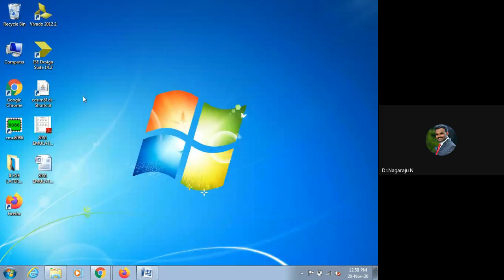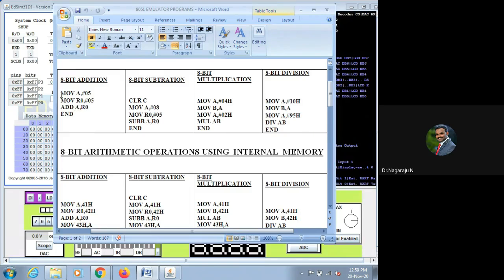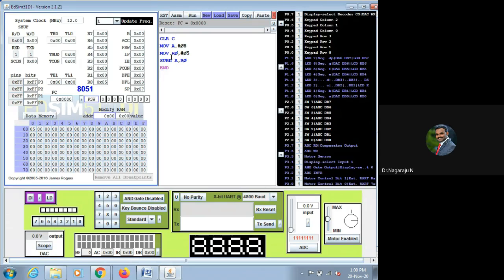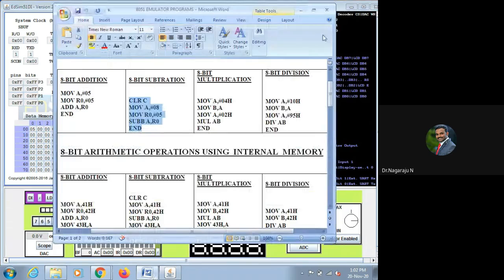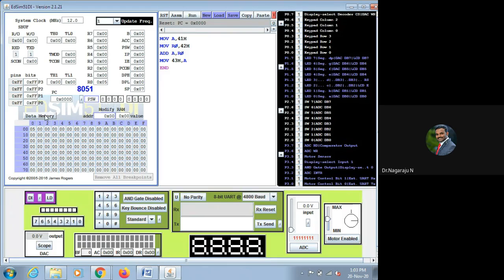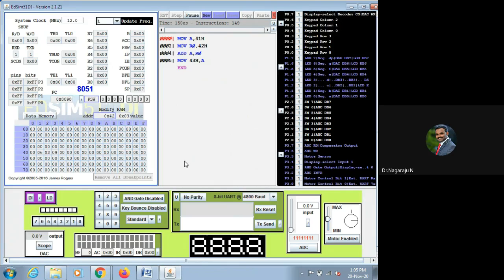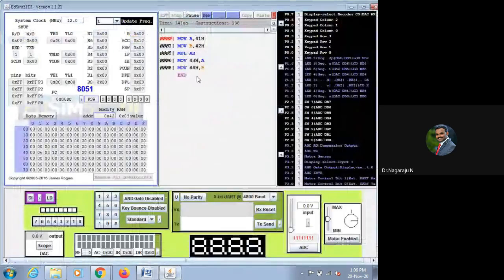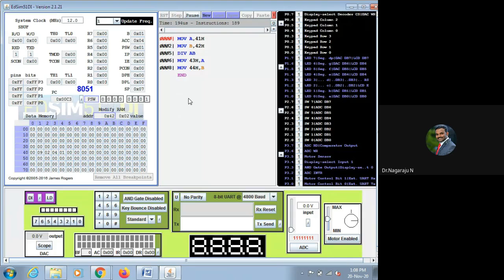8051 EMULATOR//EDSIM51//8-BIT ARITHMETIC OPERATIONS//8051 MICROCONTROLLER